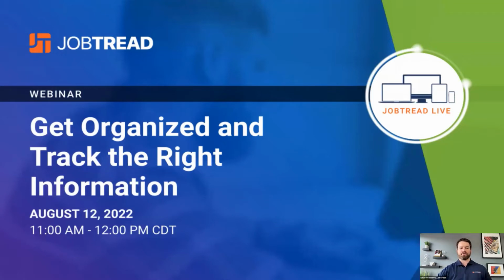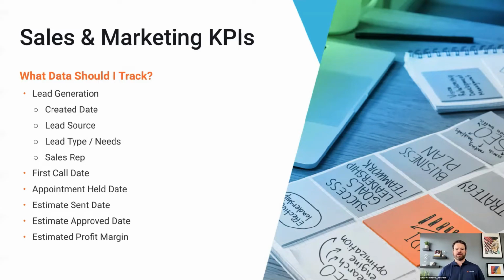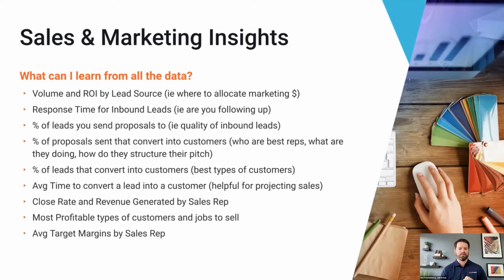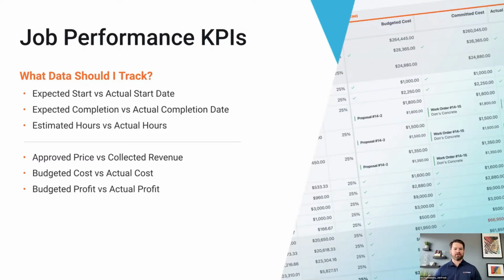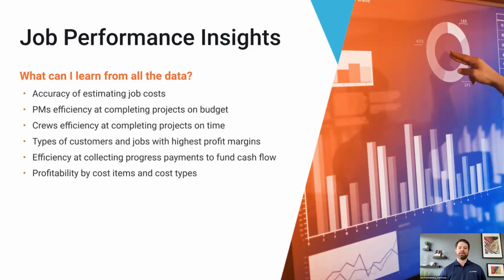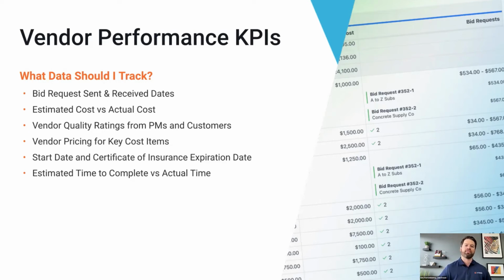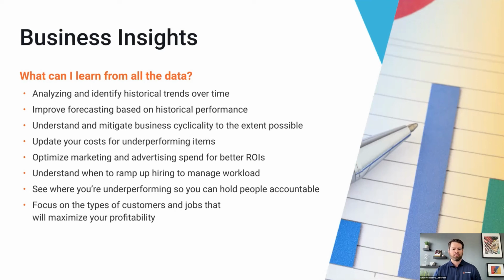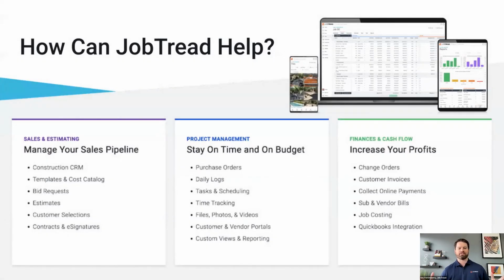Get Organized and Track the Right Information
It’s more important than ever to know your business. You’re collecting tons of data but if you can’t use it to improve your business, then what’s the point? Focusing on the right key performance indicators equips you with the knowledge needed to maximize your business profits.